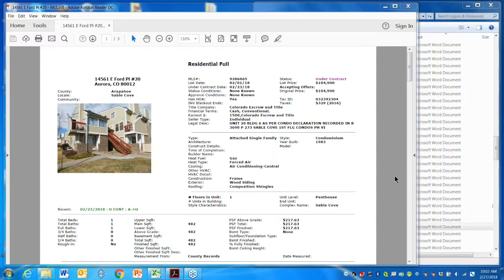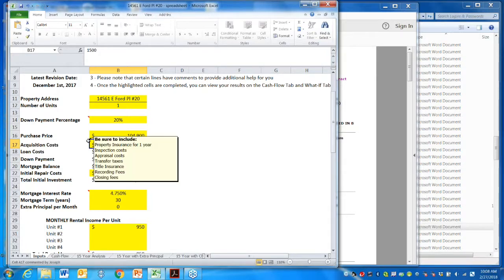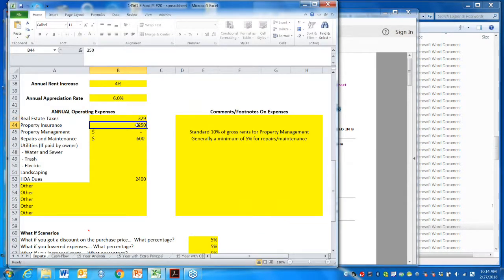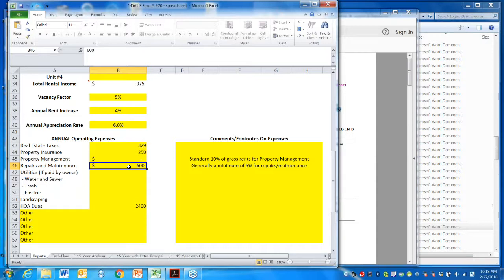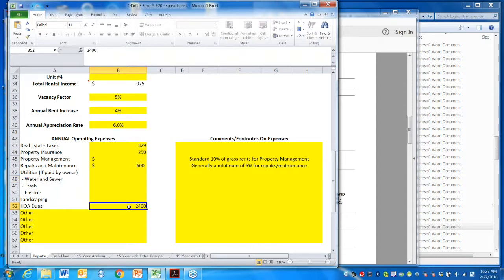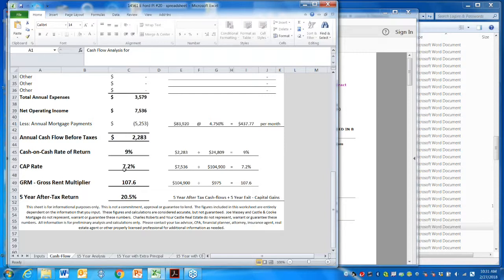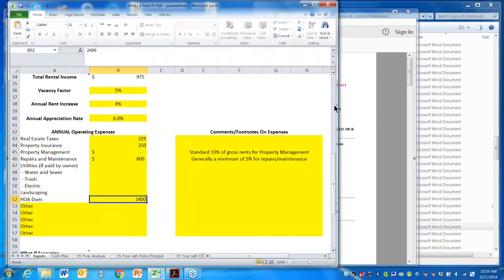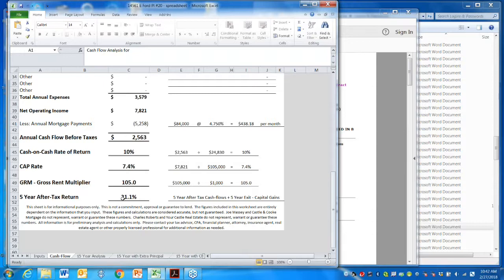How to Use a Spreadsheet to Evaluate a Cash Flow Property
Presented by Charles Roberts
Recorded 2-27-18

DenverInvestmentRealEstate.com

Don't buy a bad deal! Use our spread sheets to quickly and accurately analyze Denver rental properties which we created to help investors find the "right deal" for their portfolio. Learn how easy they are to use and how powerful they are for your real estate investing.We’ll walk through the two spreadsheets line by line and answer all your questions!